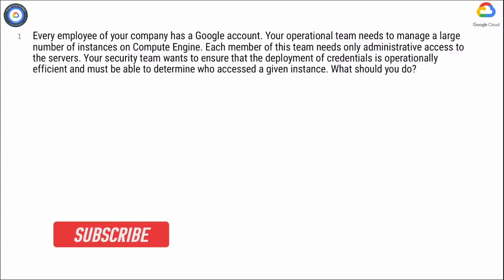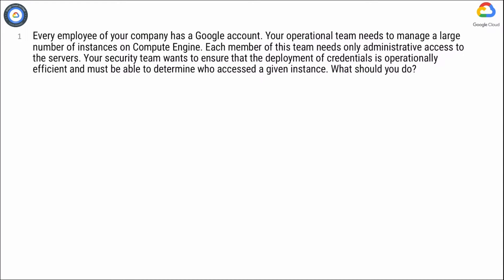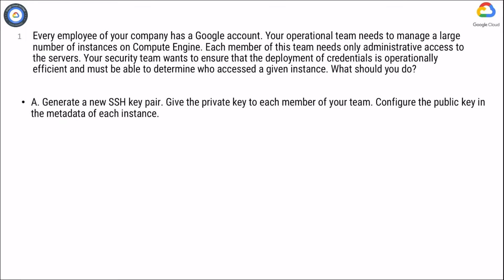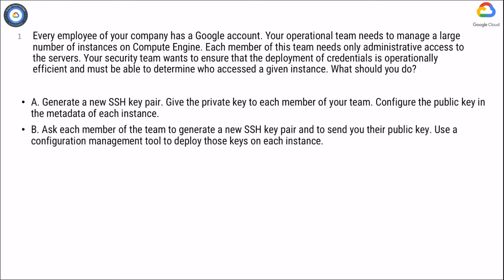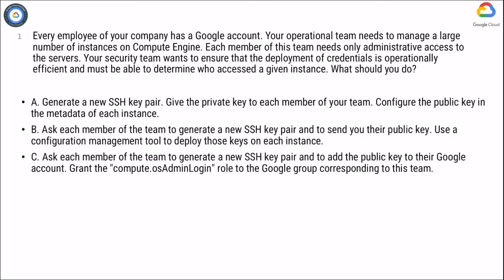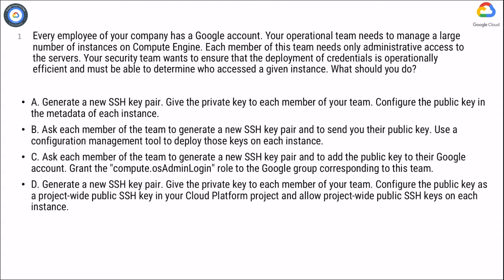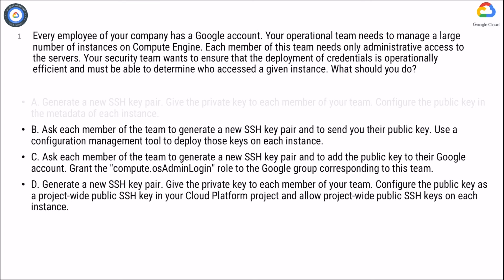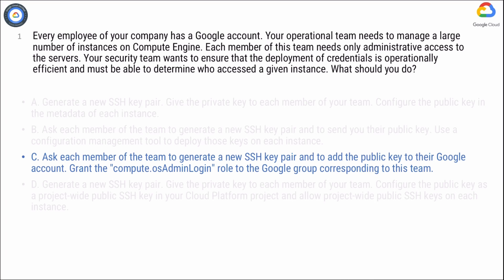Q1. Every employee of your company has a Google account. Your operational team needs to manage a lar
Q1. Every employee of your company has a Google account. Your operational team needs to manage a large number of instances on Compute Engine. Each member of this team needs only administrative access to the servers. Your security team wants to ensure that the deployment of credentials is operationally efficient and must be able to determine who accessed a given instance. What should you do?